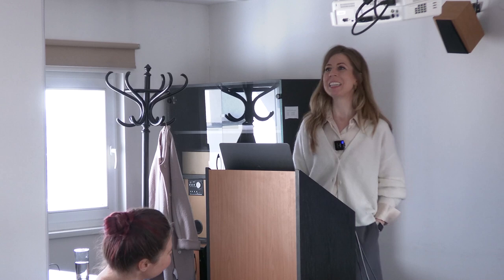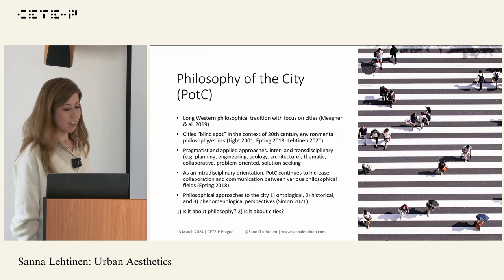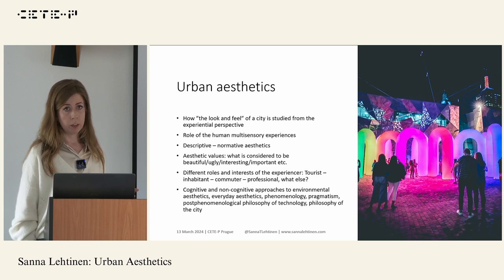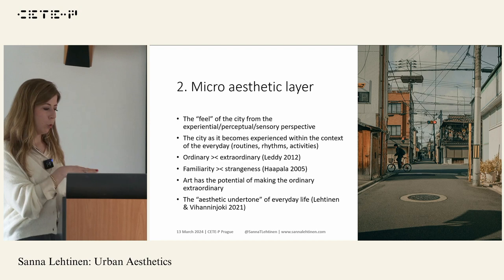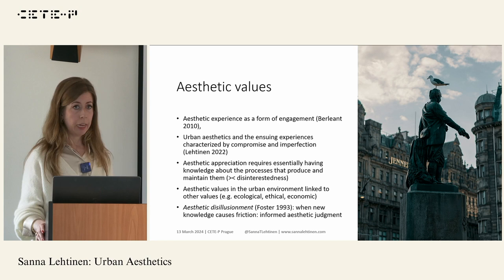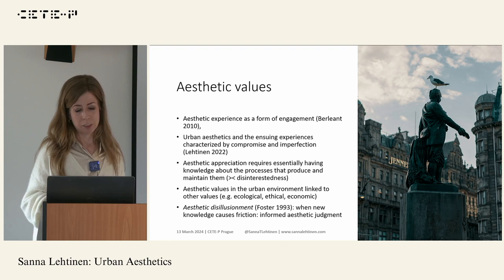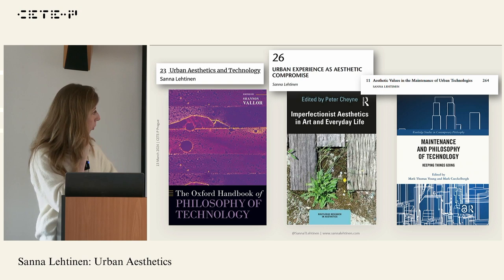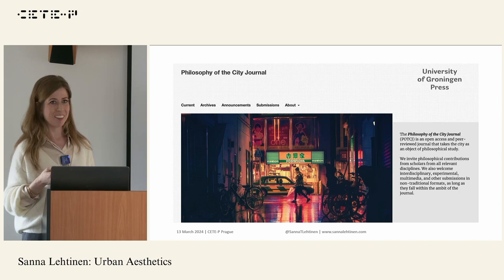CETE-P Public Lecture 2024: Sanna Lehtinen – Urban Aesthetics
Recording of the Public Lecture from 13 March 2024, organized by CETE-P.

Sanna Lehtinen is a Research Fellow at the Transdisciplinary Arts Studies unit (TAS, prev. YoYo) at the Aalto University School of Arts, Design and Architecture (AaltoARTS). She is also a Docent in Aesthetics at the University of Helsinki. She focuses on urban/environmental/everyday aesthetics, philosophy of technology, and contemporary forms of environmental and urban art.

Abstract:
The urban lifeworld is formed as a constellation of human design and elements that are beyond human control. How we perceive and evaluate cities and how they enable our lives is indicative of these forces at play. It is thus not insignificant what types of experiences and evaluations cities evoke, to some extent they are also a reflection of the underlying values at stake. In this talk, I outline recent developments in the contemporary study of the aesthetic dimension of urban environments. The aim is to show how the approach combines facets from both environmental and more technology-focused strands in philosophy.

More about Center for Environmental and Technology Ethics - Prague (CETE-P): cetep.eu

CETE-P is an international research center based at the Institute of Philosophy, Czech Academy of Sciences, funded by the @HorizonEU Framework Programme under Grant Agreement No. 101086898.